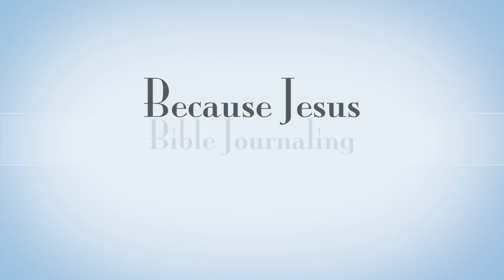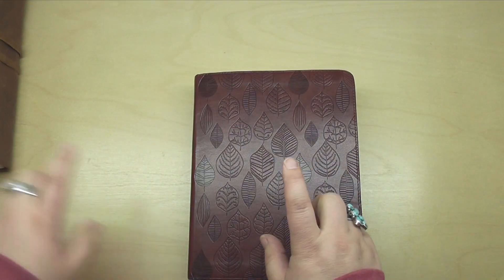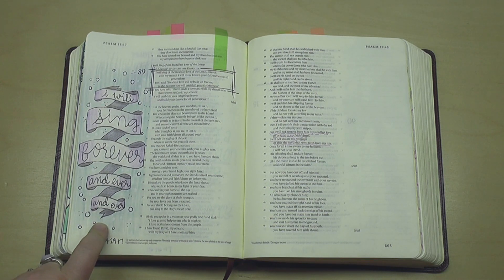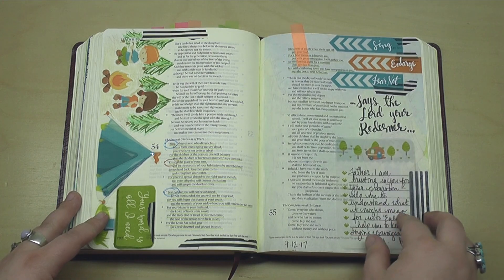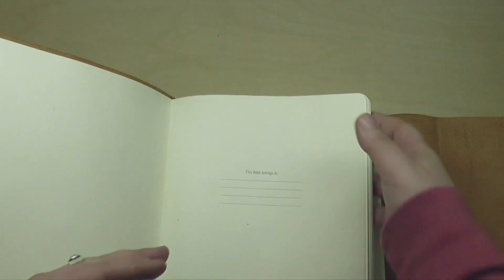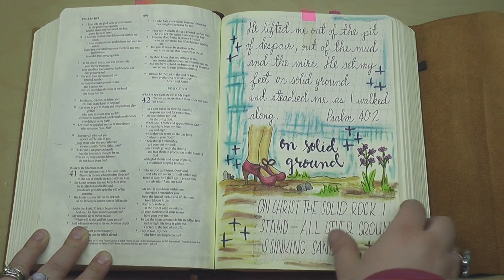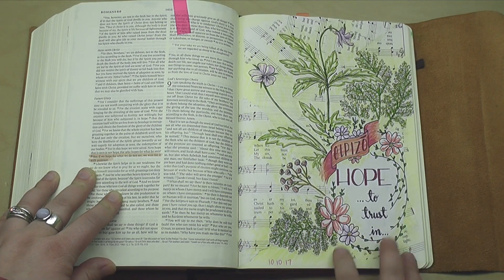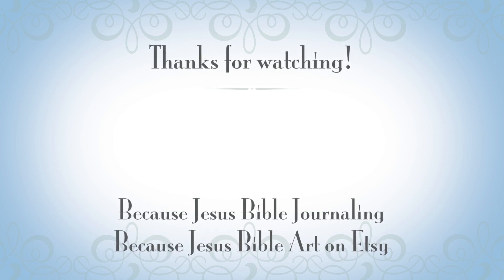Journaling Bibles Flip-Through (Sep/Oct 2017)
***My Favorite Bibles and Art Supplies:***
ESV Journaling Bible, Interleaved edition by Crossway
Faber-Castell PITT Artist Pens, Writing set red/orange
Faber-Castell PITT Artist Pens, brush 24-pack
Bostitch Quiet Sharp 6 electric pencil sharpener
Crayola Twistable Colored Pencils (available at Walmart)
Office Depot brand Vellum, 30 lb. inkjet/laser (available at Office Depot)